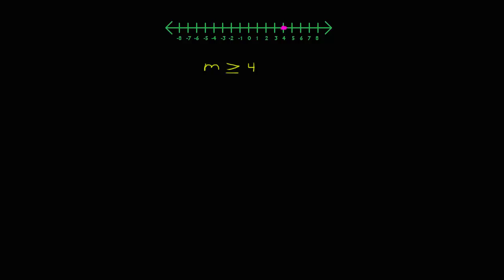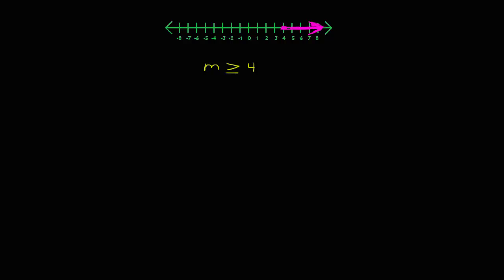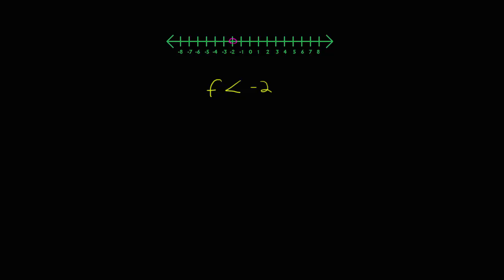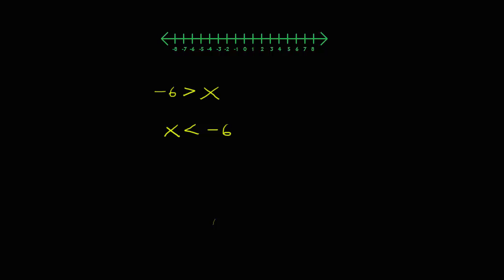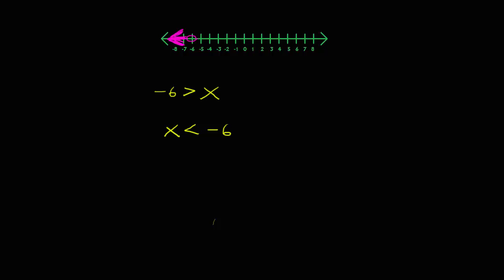Graph the Inequality on a Number-line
Learn to graph an inequality on a number-line from the inequality statement.